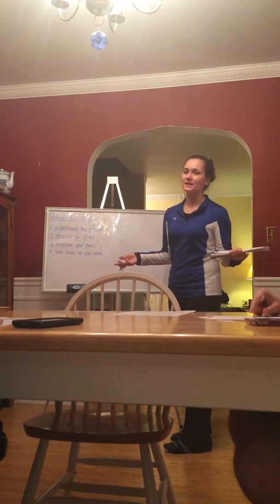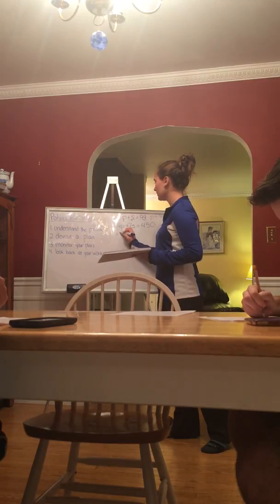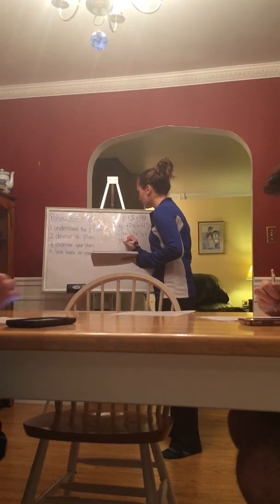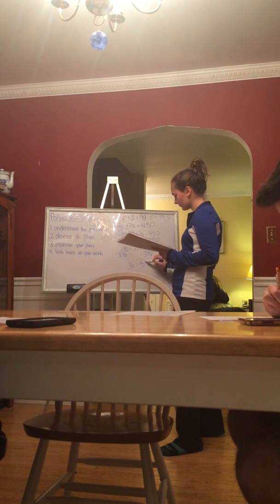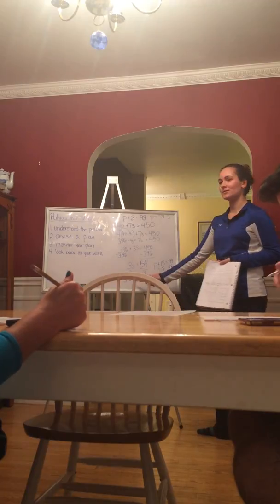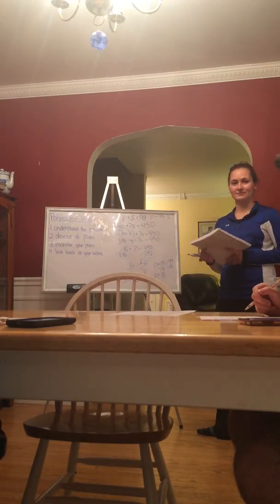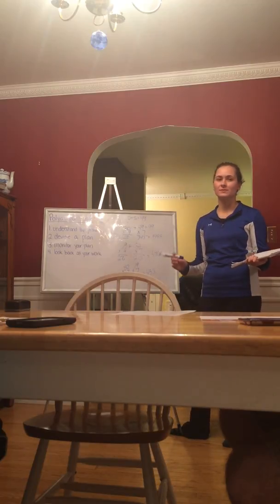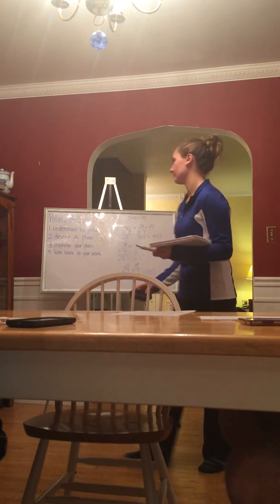Lesson 1 Video